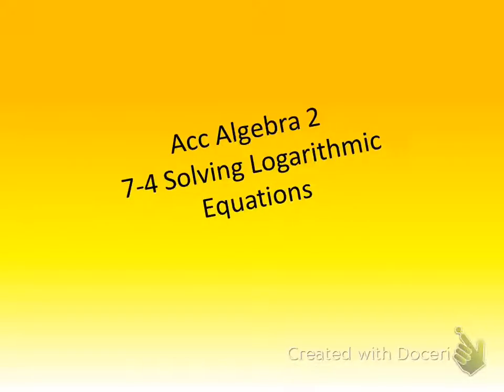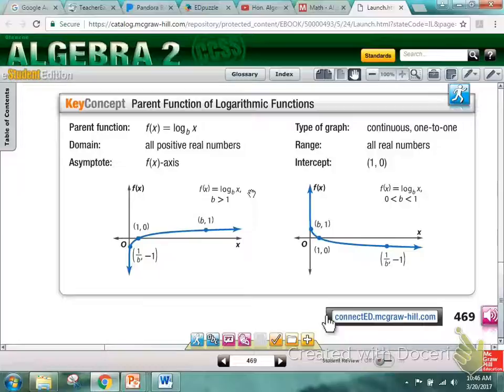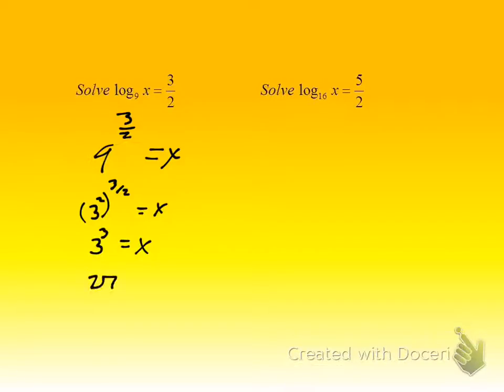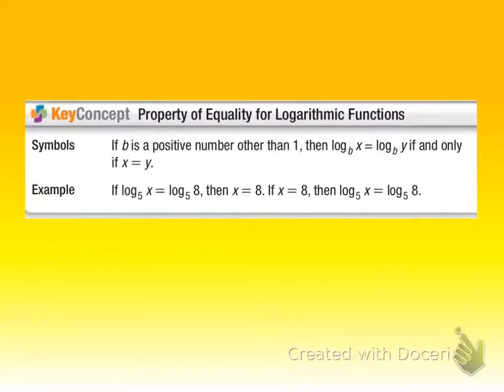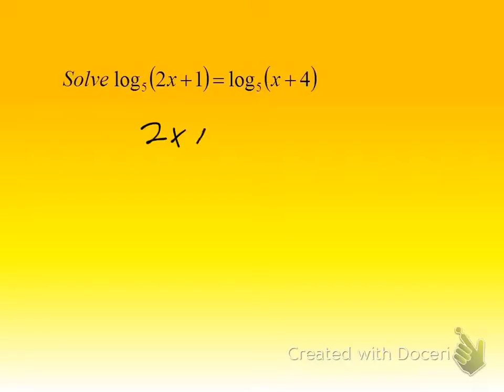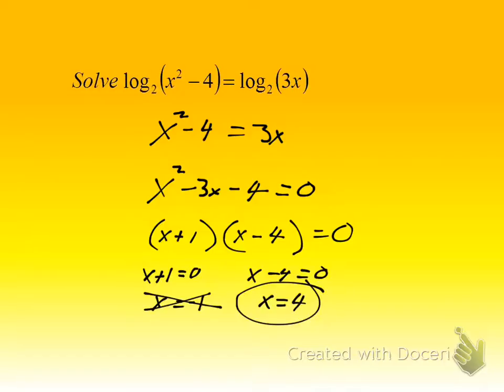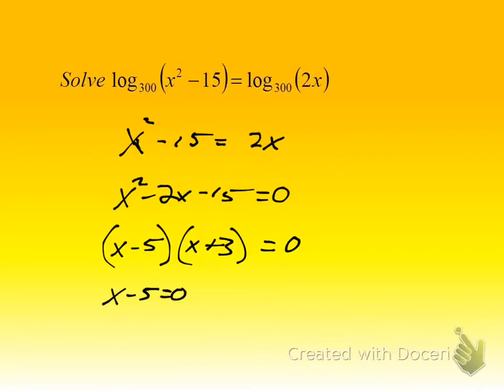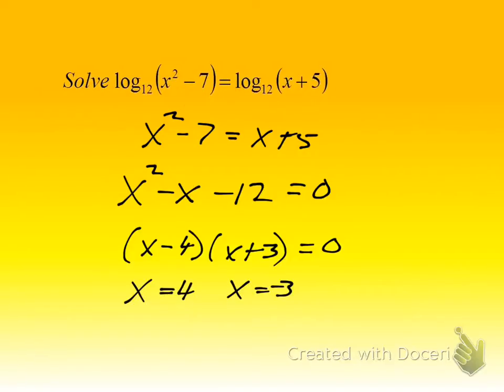Acc Algebra 2 7.4 Solving Logarithmic Equations